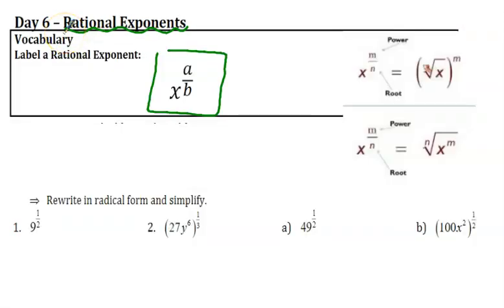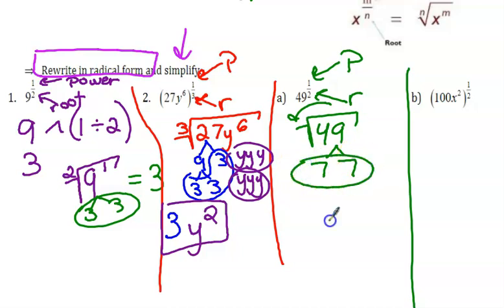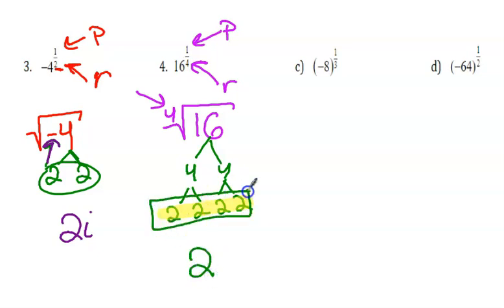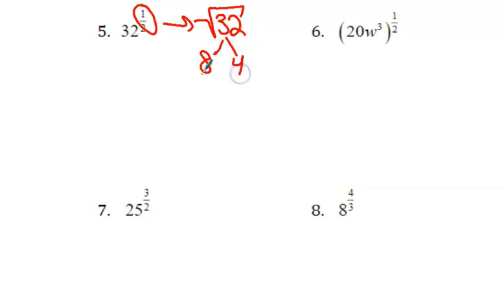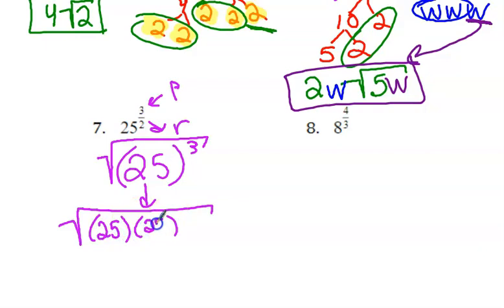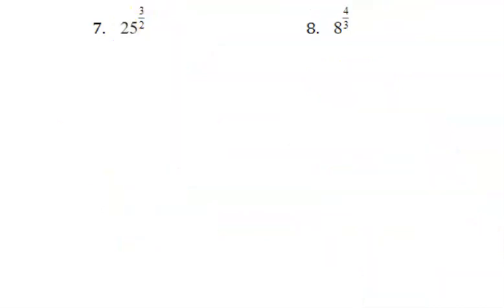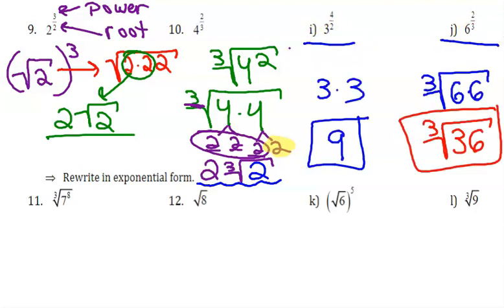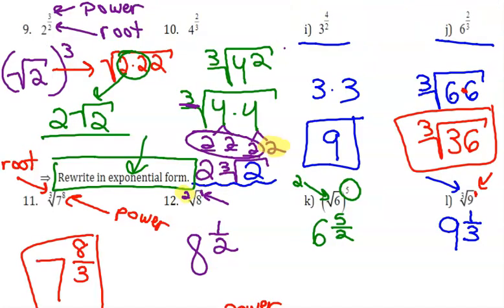Alg 1 Unit 9 Day 6